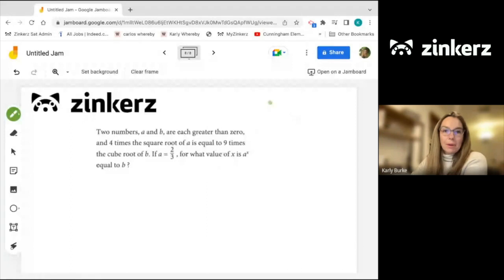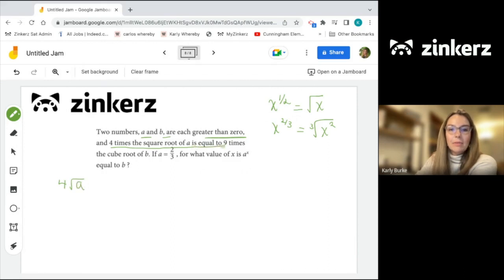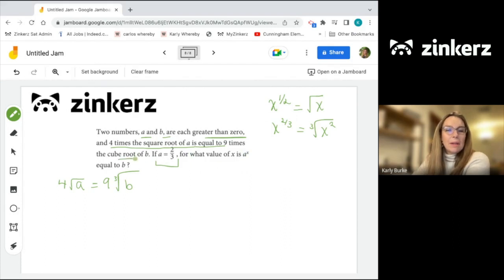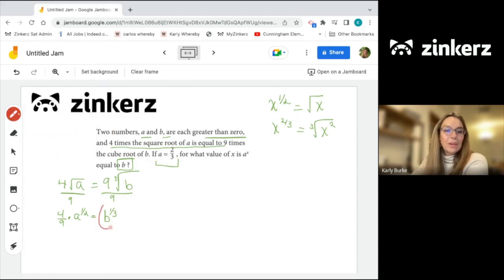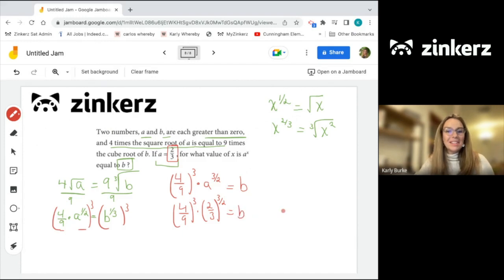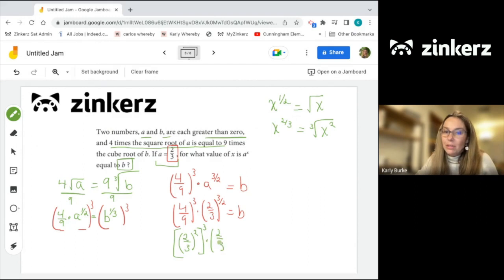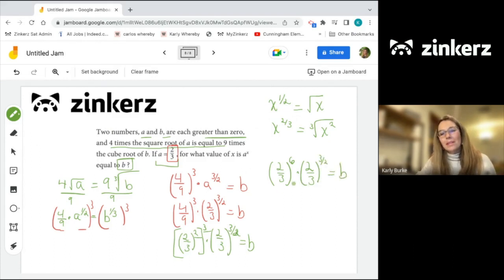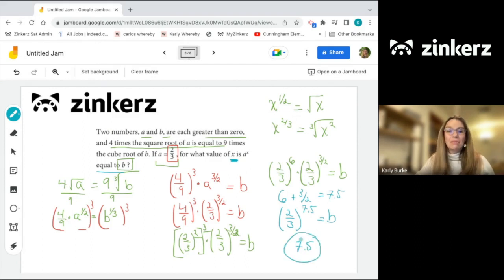SAT® Math Hacks: Rational and Fractional Exponents — 24/02/2023